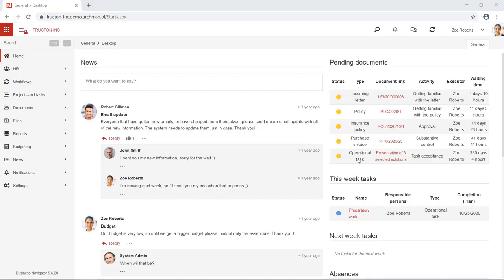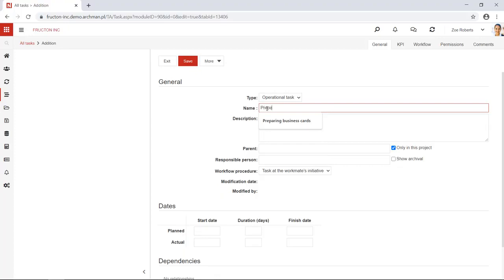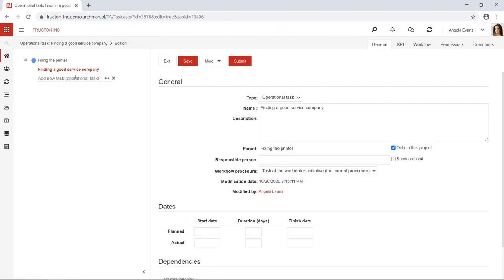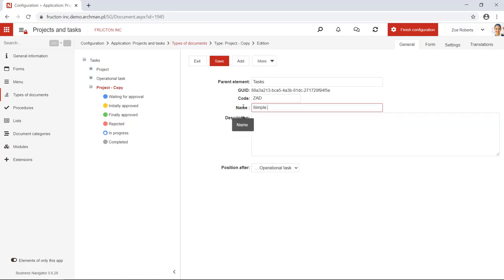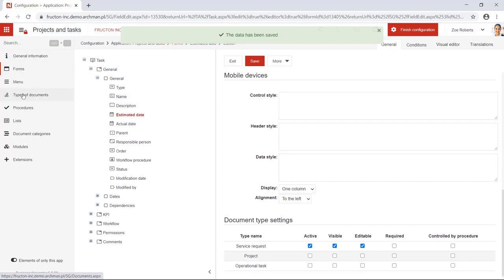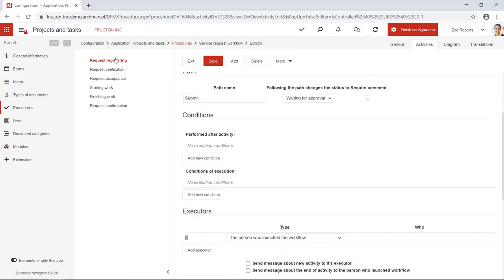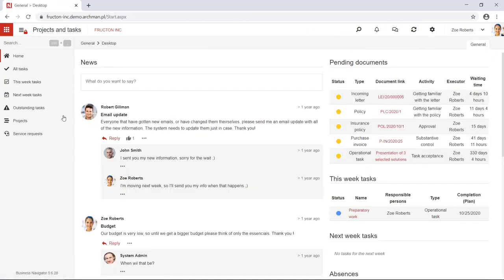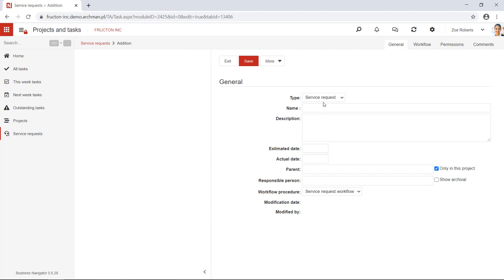Task Management in NAVIGATOR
In this tutorial, we will demonstrate how to design a customized simple task form. Form creation in NAVIGATOR is effortless, convenient, and fast. You will also learn how to use a library of pre-defined templates while creating your own custom form.